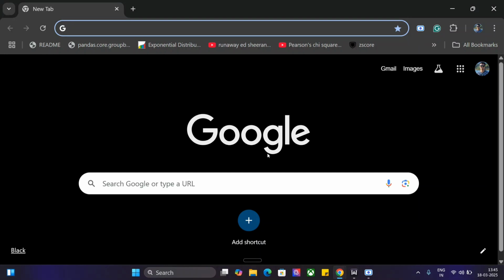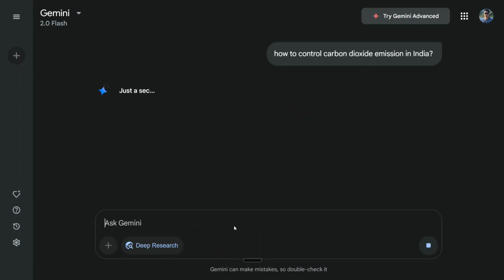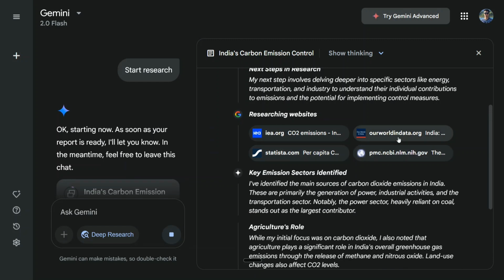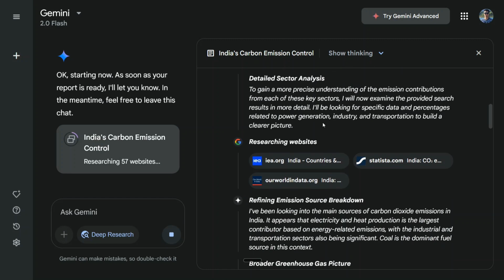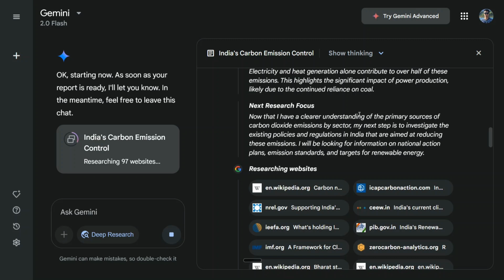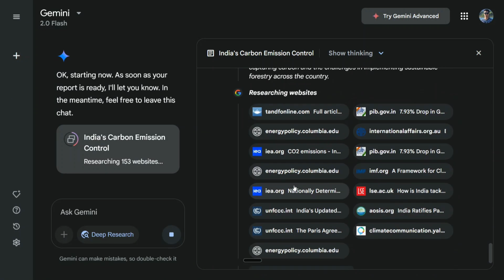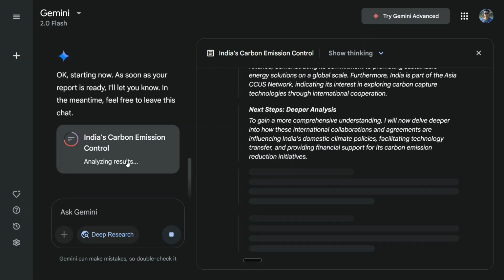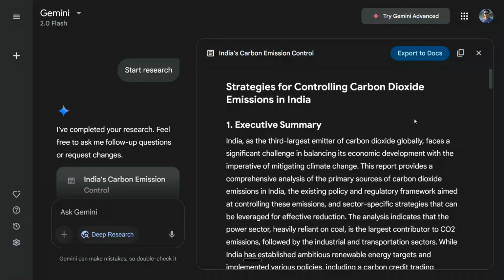How to use Deep Research for free ?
This video demonstrates how to use Deep Research, an AI Agent tool by Google and OpenAI for detailed research on topics